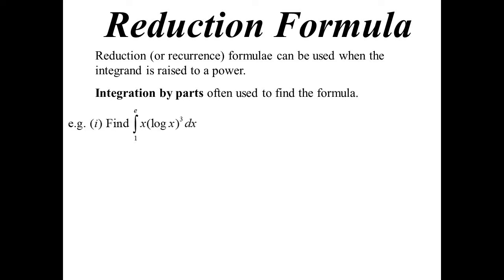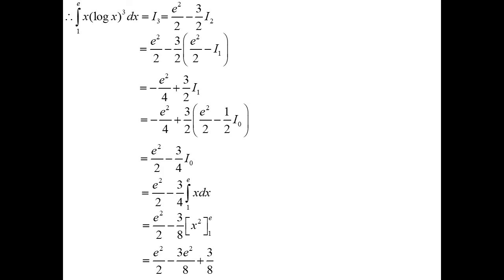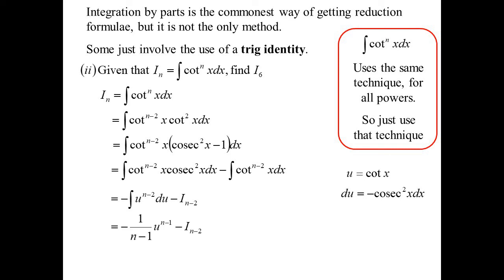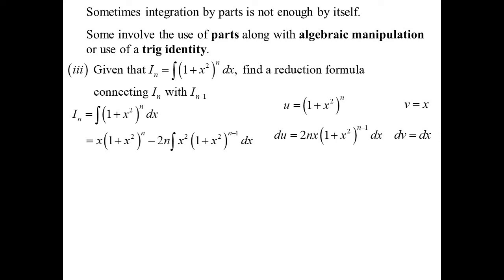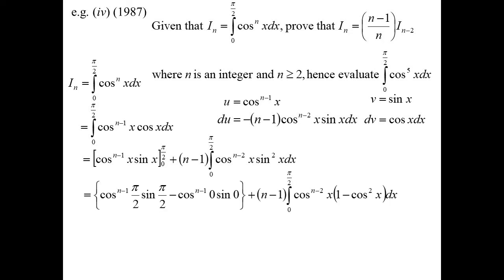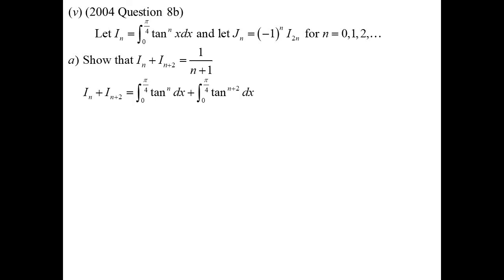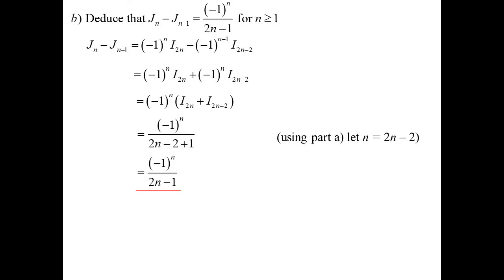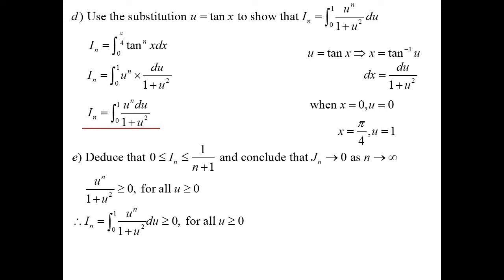12X2 T04 09 reduction formula 2021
When the integrand is raised to some power, it can be quicker creating a formula to reduce the power than continually doing the same technique over and over